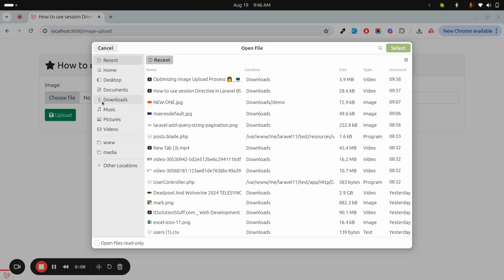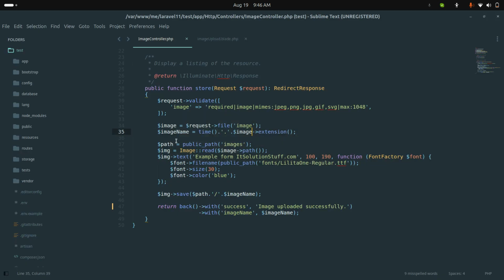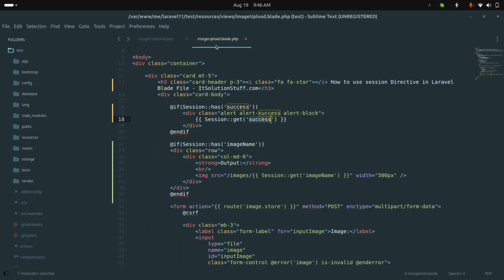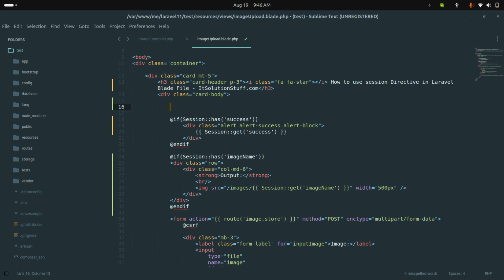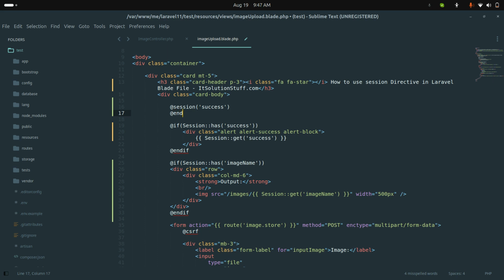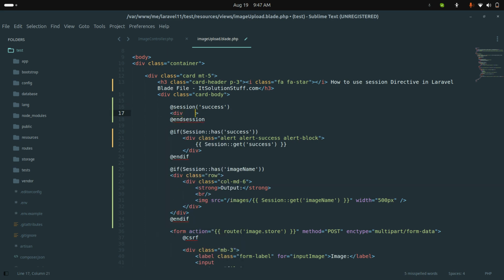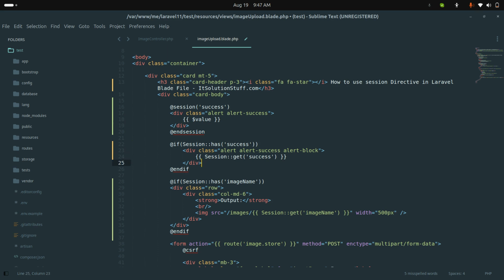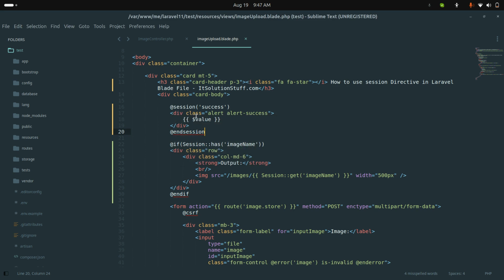Laravel Blade use @session Directive Example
In this video, I will show you how to use the @session directive in the laravel blade file. These tips & tricks will help you to make better coding practice.